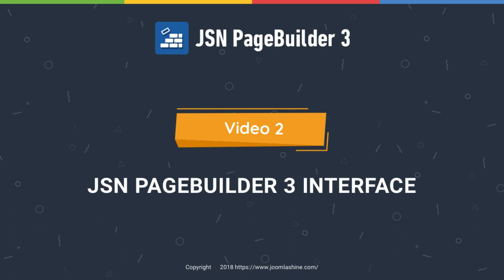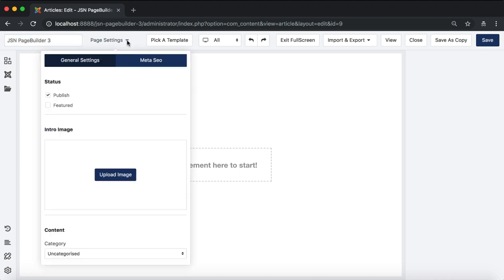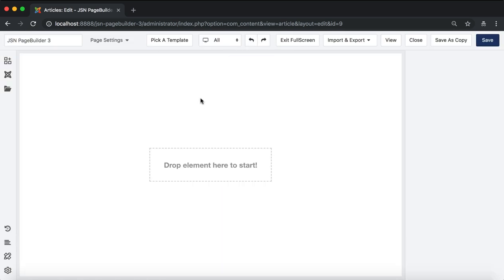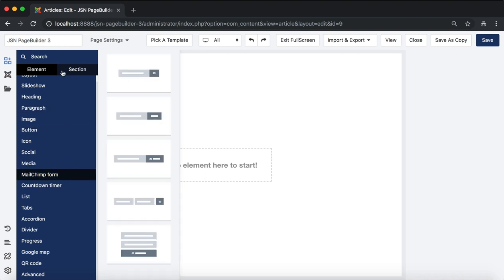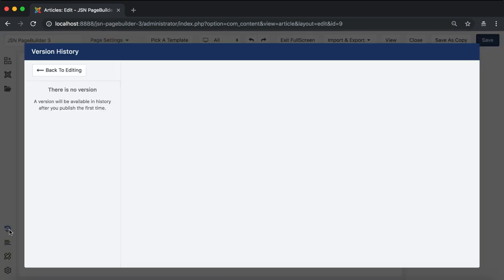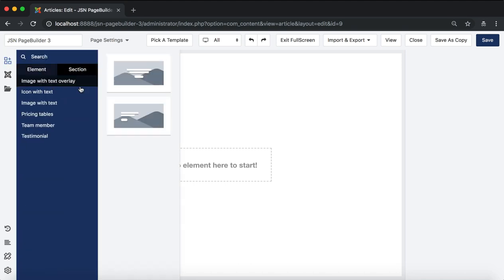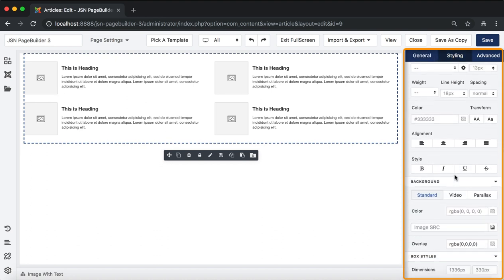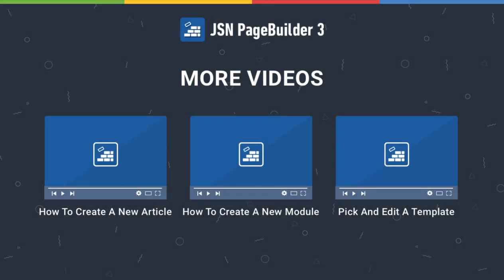JSN PageBuilder 3 Tutorials - Video 2: JSN PageBuilder 3 Interface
In this video, we will take a quick look at the key features and tools of JSN PageBuilder 3.

In this video, we'll learn how to install JSN PageBuilder 3 and conduct a quick overview of this extension.